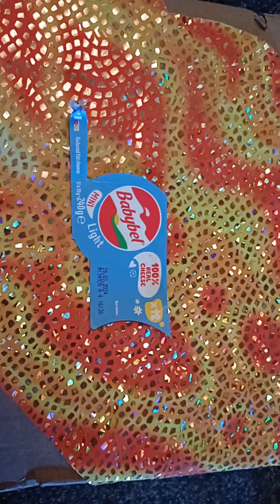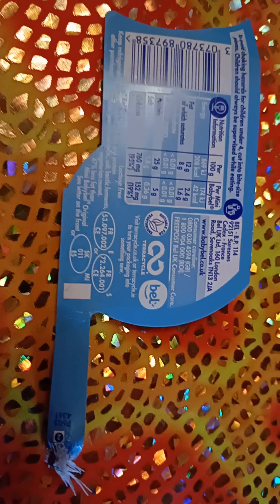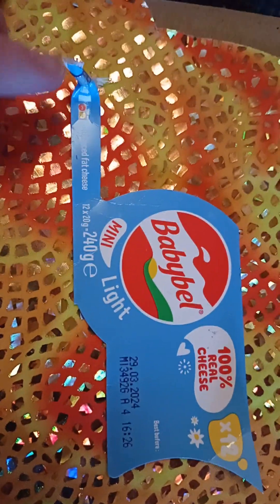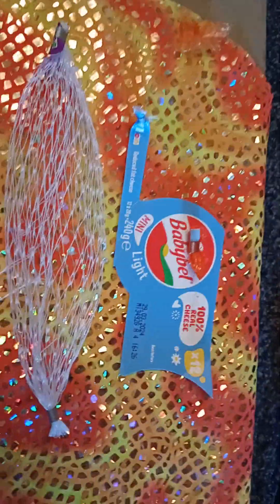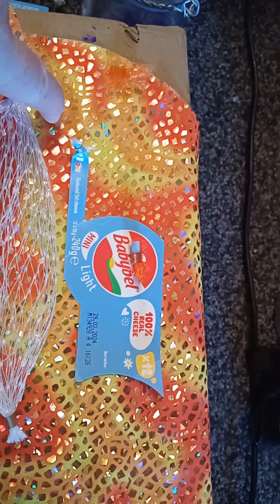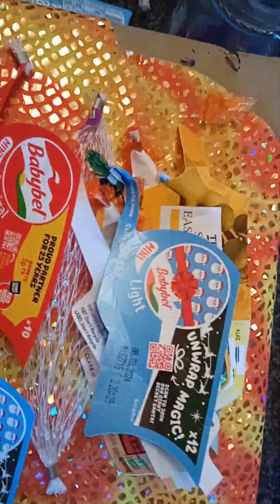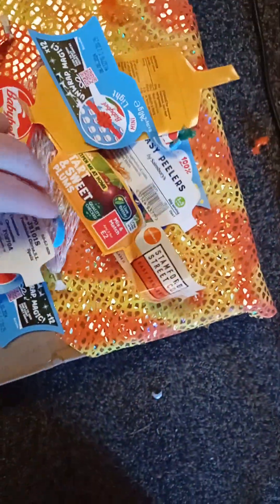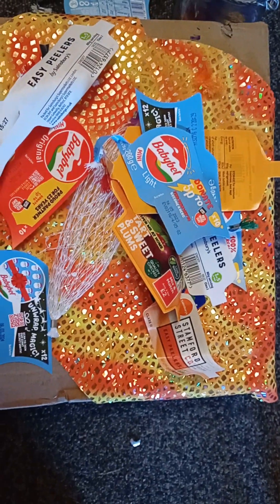Reducing reusing angry cycling. Babybel cheese?Packaging and wax video number two.